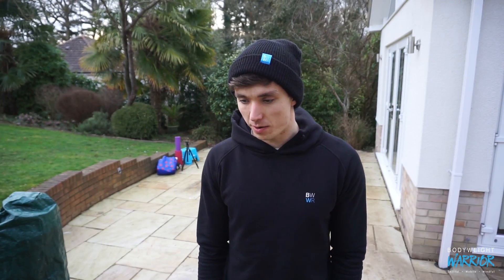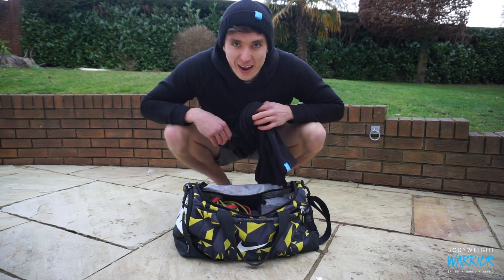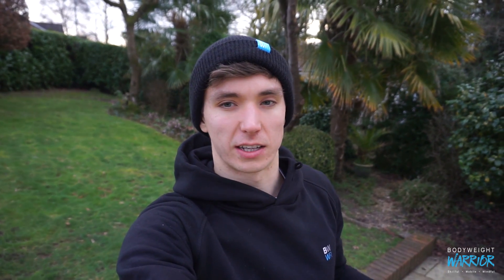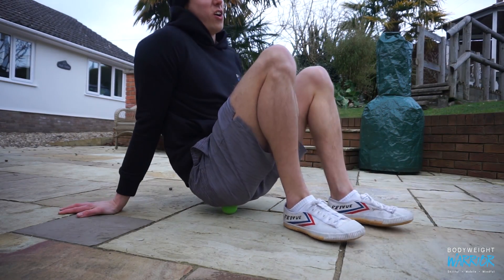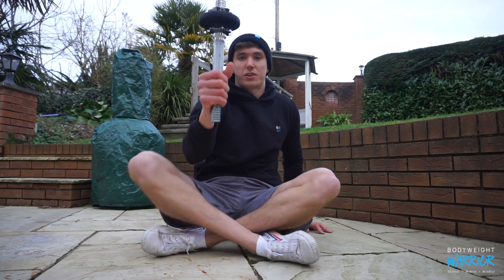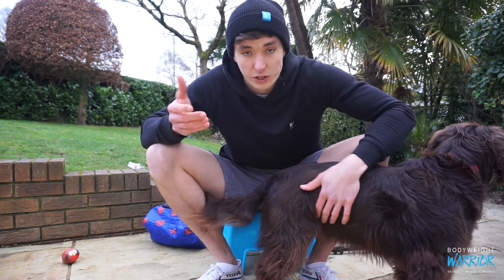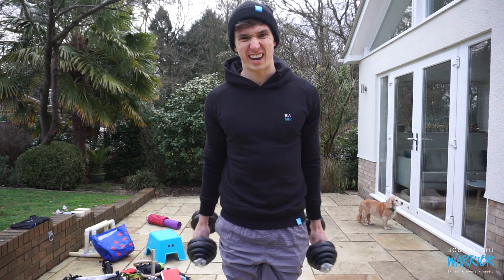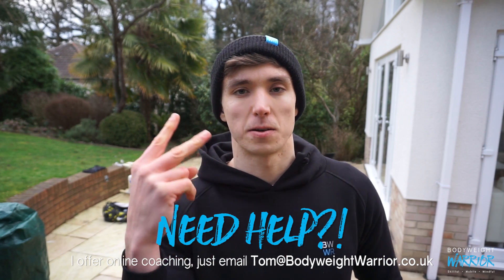WHAT'S IN MY GYM BAG?! | Bodyweight Basics Ep 6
Small loop bands

ANKLE WEIGHTS

GYMNASTIC RINGS:
My ones (Sanded down, I've had for 4 years)

SOFT TISSUES TOOLS:
Lacrosse ball
Golf balls...

VOODOO FLOSS BAND

YOGA BELT + BLOCKS

IKEA BOXES

FOAM ROLLER

YOGA MAT